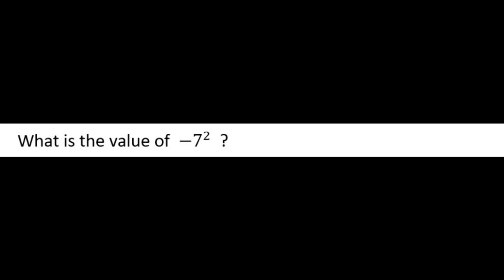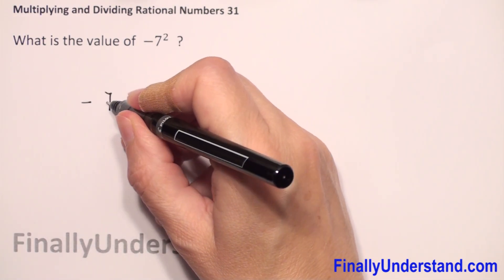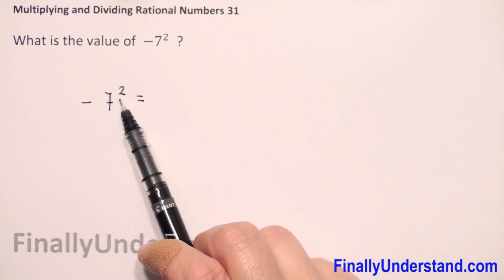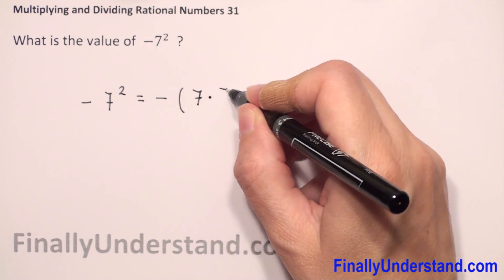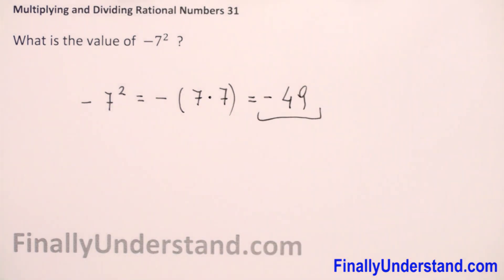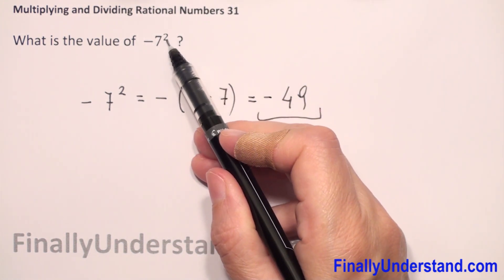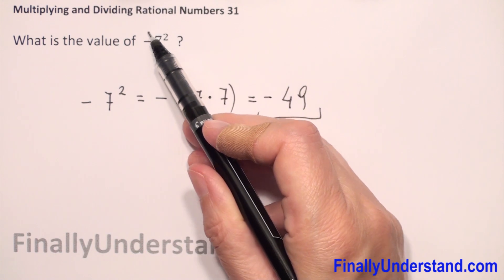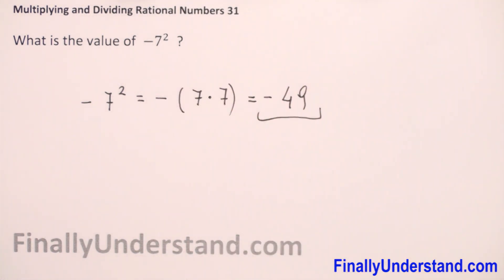Multiplying and Dividing Rational Numbers 31